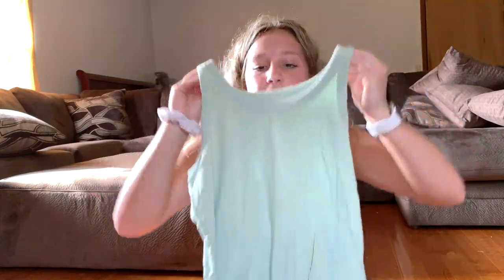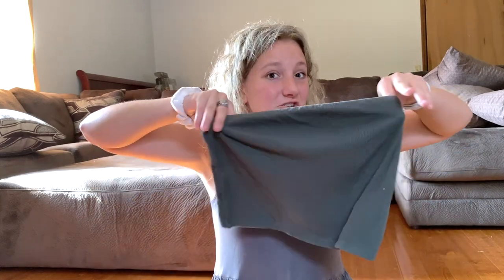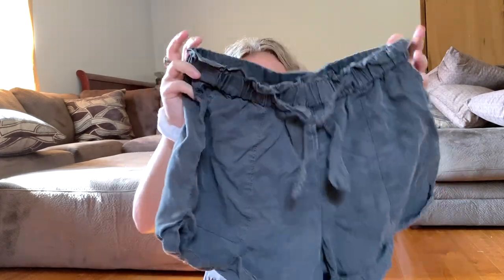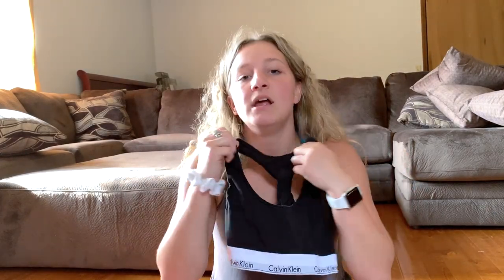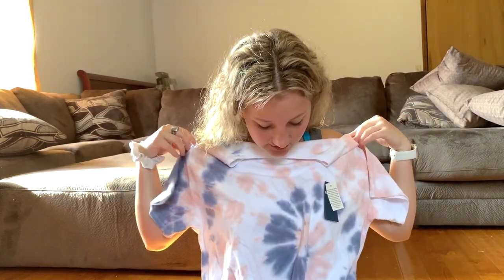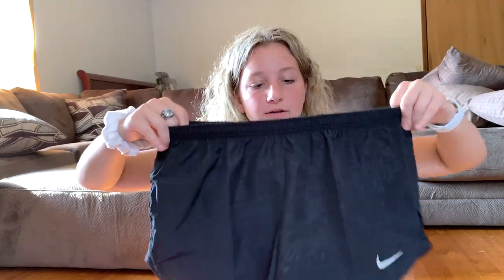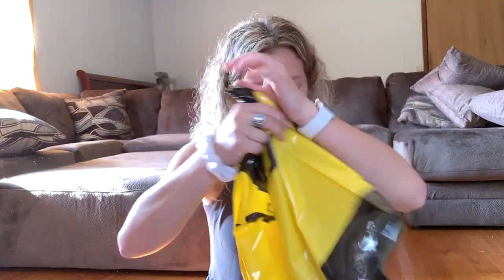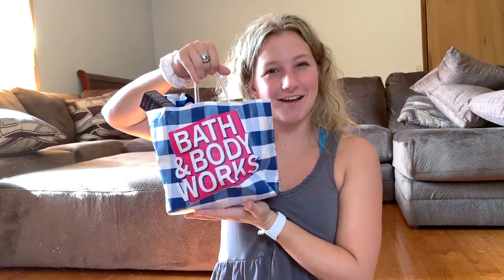back to school clothing haul 2019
hi everyone! It has taken me a while to get this video up because I have been insanely busy with my first two weeks of classes and cheer! I never filmed my move in day but I can surely do a dorm tour, so if that is something that y'all would be interested in, leave a comment down below! I also plan on filming a few videos this week cheer and non-cheer related so be on the look out for those in the next couple of weeks!
xoxo,
Liz